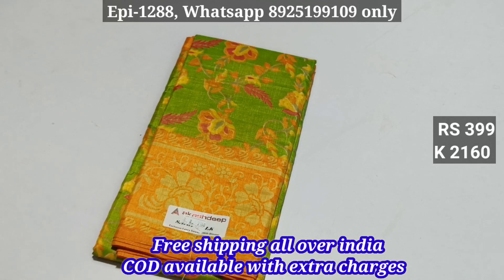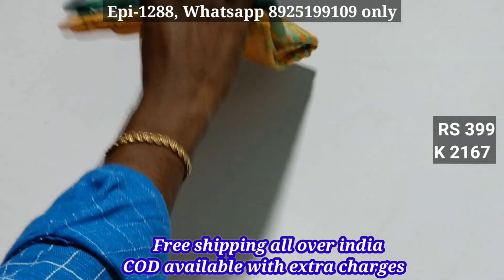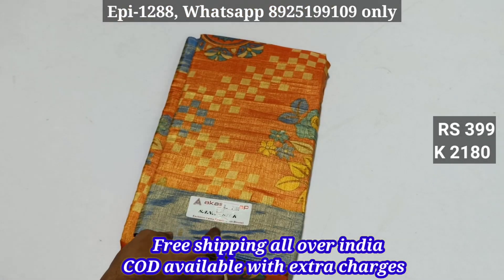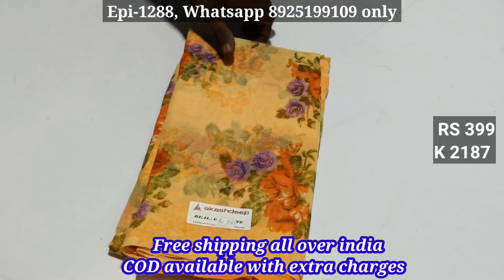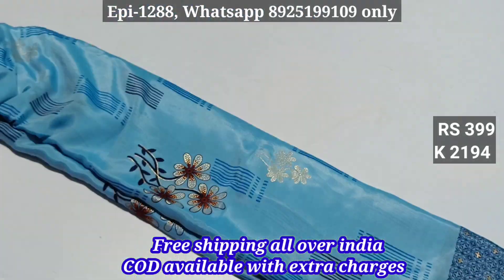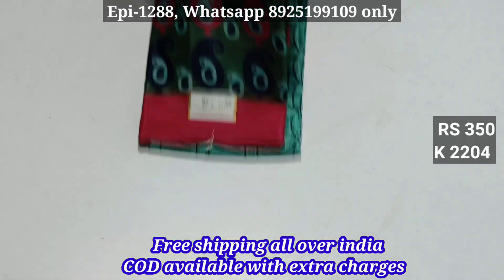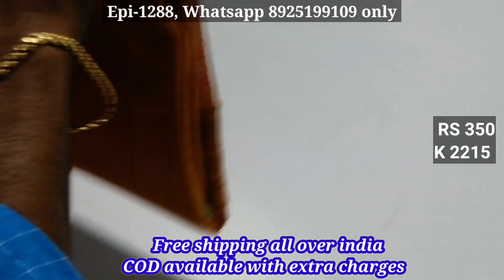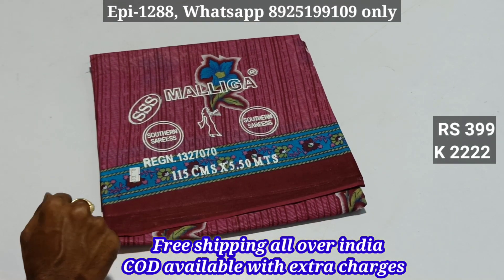Single saree collection with cod | Episode - 1288